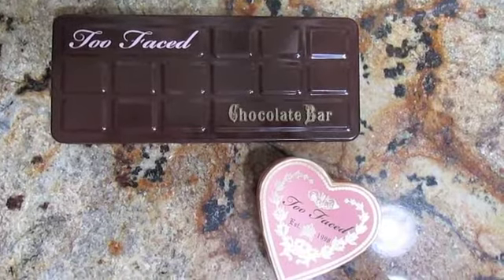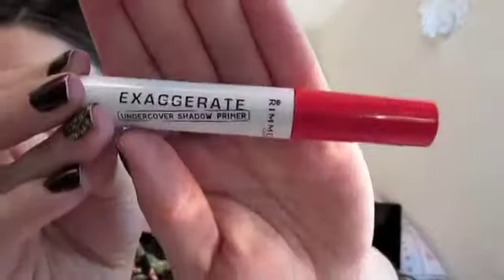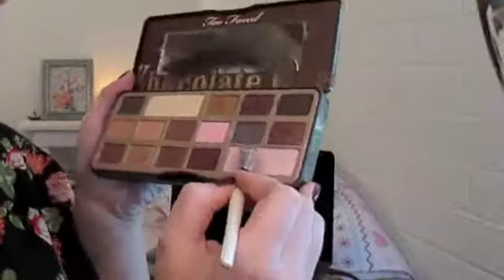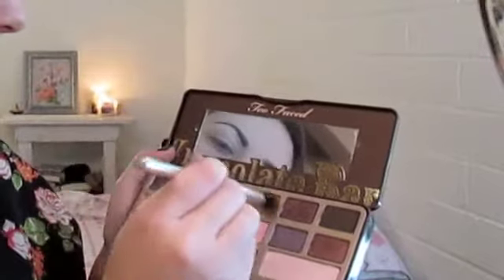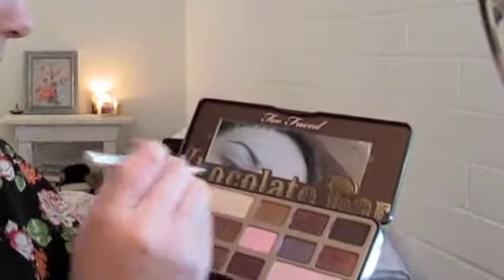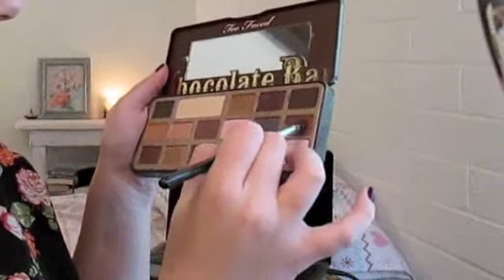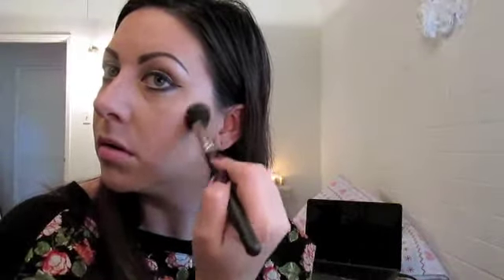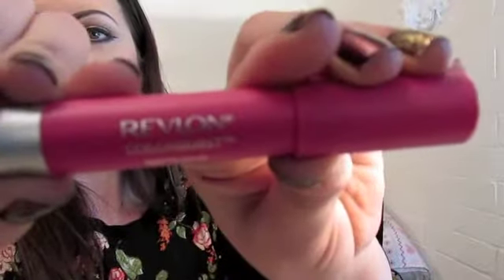Get ready with me featuring Too Faced Chocolate Bar Palette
This video is a quick look into a makeup look using the Too Faced Chocolate Bar and Sweethearts Blush.